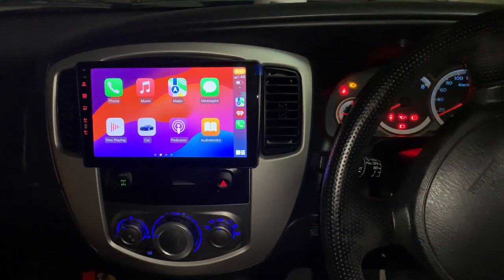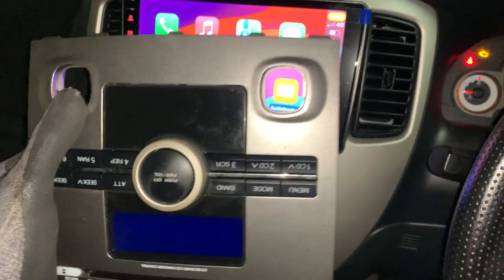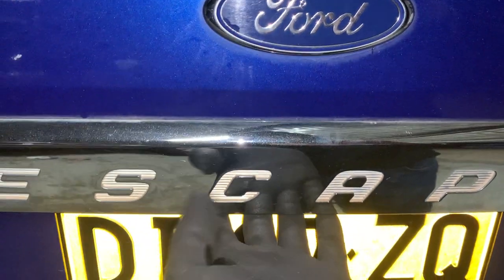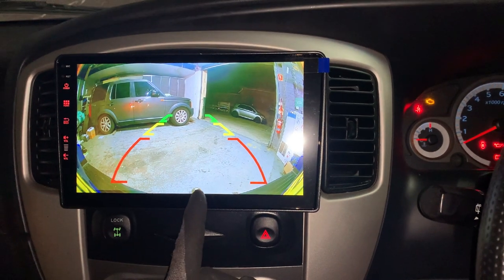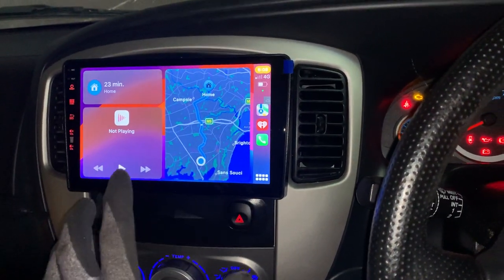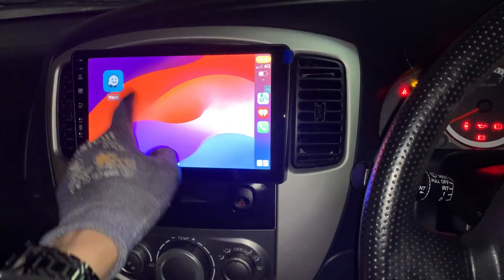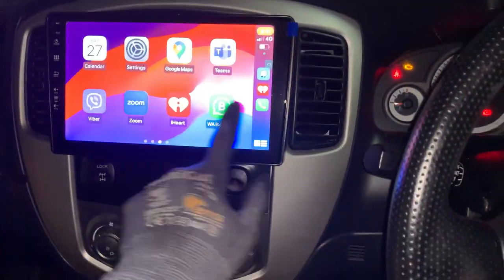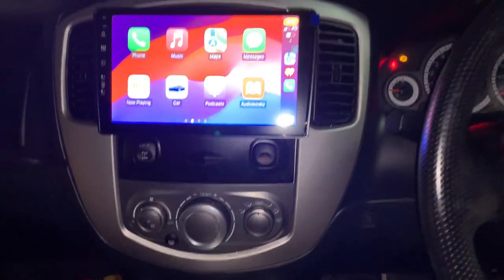9" Headunit FORD ESCAPE 2009: The Ultimate Upgrade with WIRELESS APPLE CARPLAY & FULL HD Camera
Check out the version we just completed in Sydney with WIRELESS APPLE CARPLAY & REVERSE CAMERA FHD 1080P NIGHT VISION on the headunit FORD ESCAPE 2009. Also, it always comes with Bluetooth 5.0+, RDS radio AM FM, Dual microphone, Mirroring, etc.